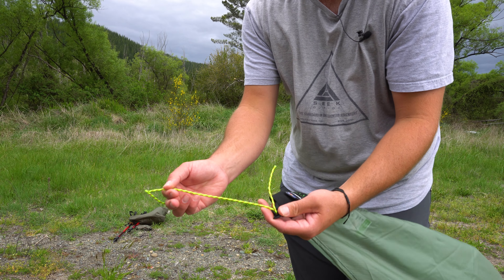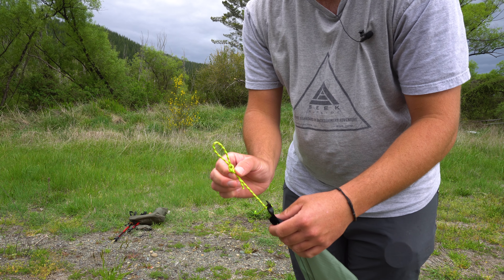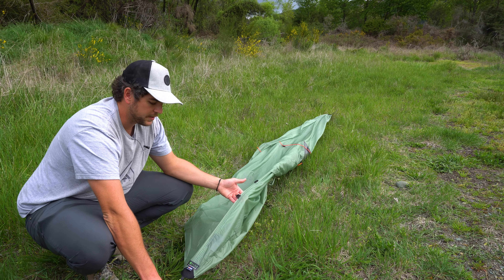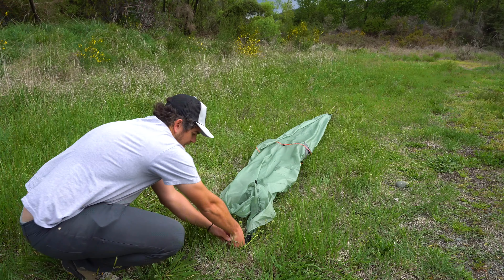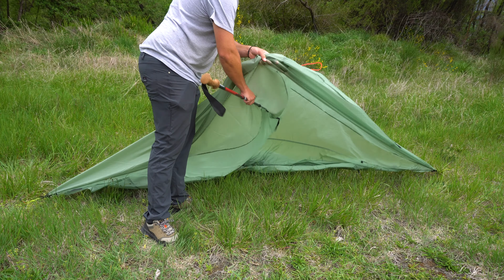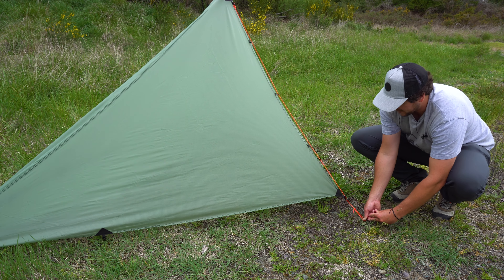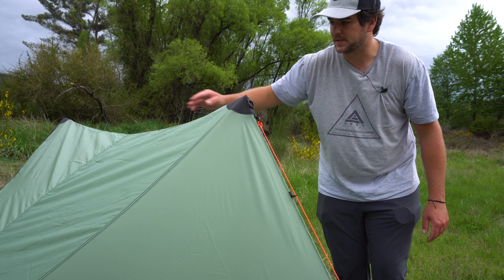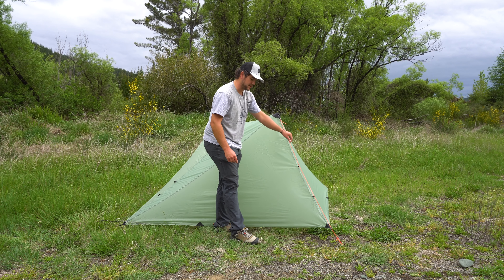Seek Outside Silex 1P Xl Setup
In this video Owen shows you how to set up the Seek Outside Silex 1P Xl Trekking pole hot tent while using trekking poles. The Silex is a lightweight trekking pole tent that weighs in at an impressive 17 ounces. The Silex is designed as a large one person shelter that has a ton of space for 1 person with gear. The Silex has a nest option which can be added to the Silex to create a floor and bug netting to protect you on summer adventures. The addition of a stove jack transforms the Silex into a 1 person ultra light hot tent.